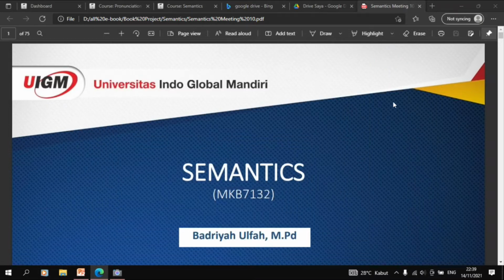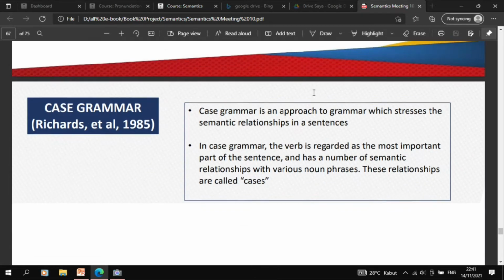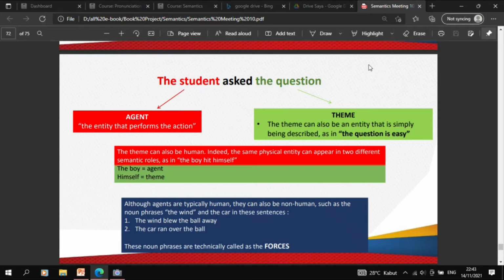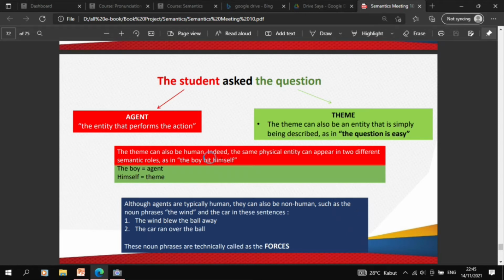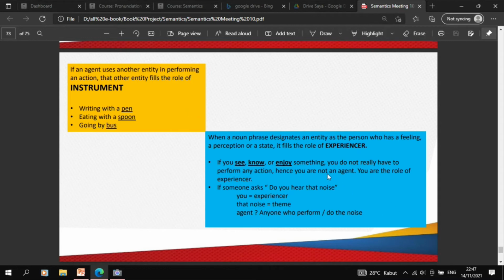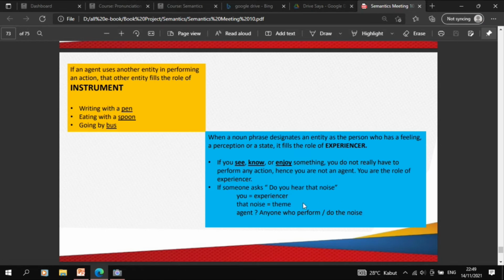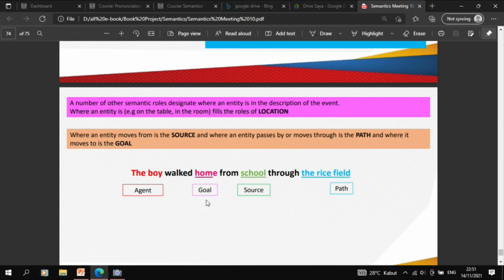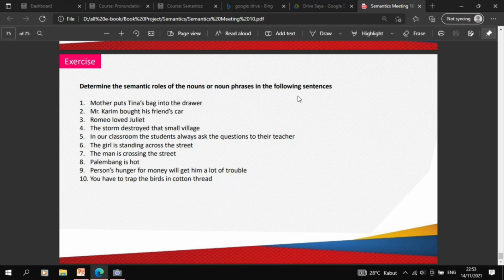Semantics : Semantic Roles